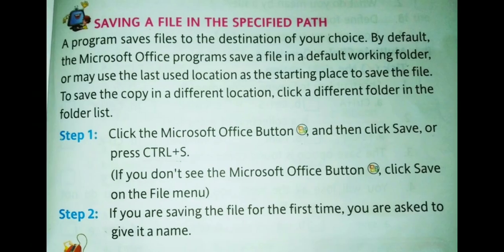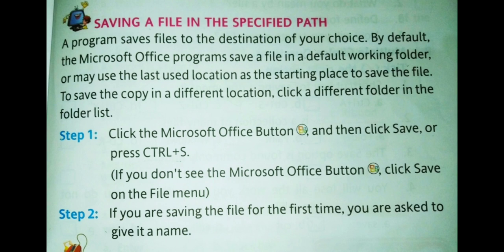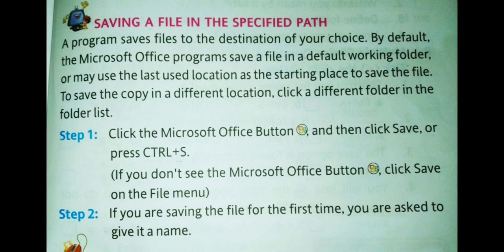Class-2nd | Computer | Chapter-9 (File Management-an introduction) (Remaining...)